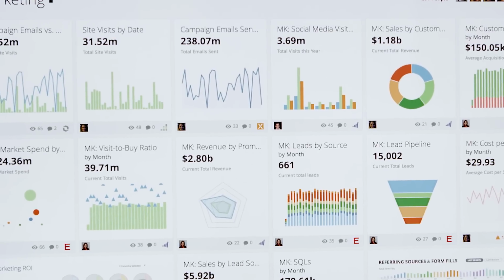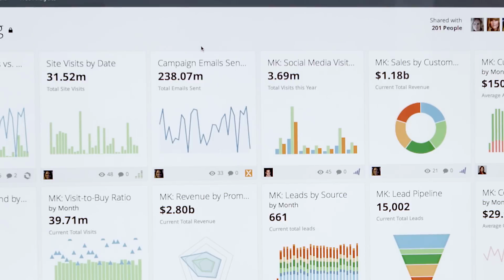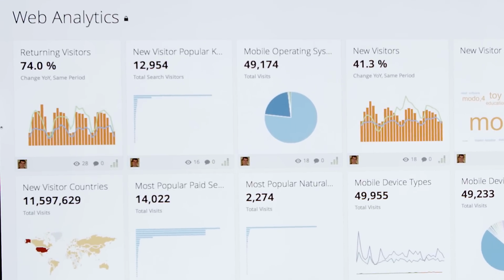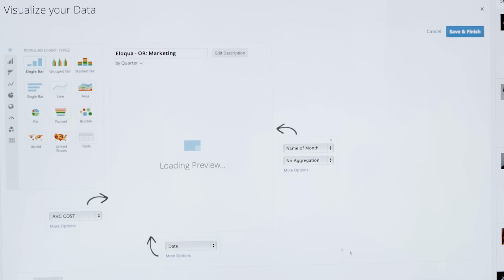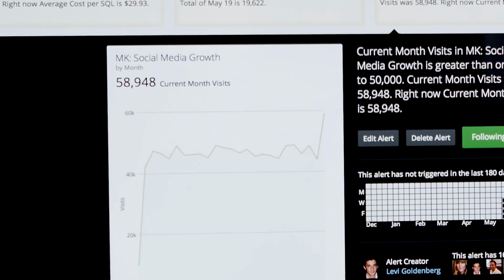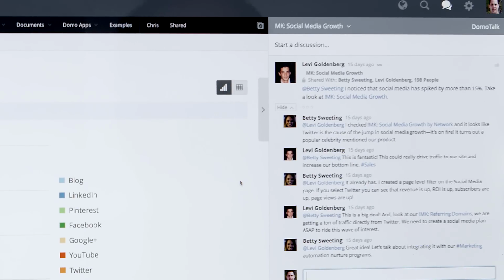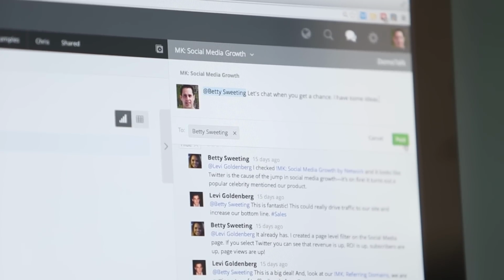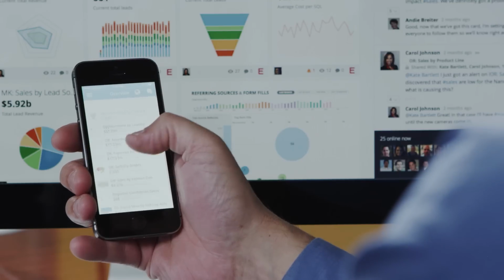Domo Knows Marketing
With Domo, marketing information that would typically take hours to cobble together is automatically delivered to you–how and when you want it. But that’s only the beginning.